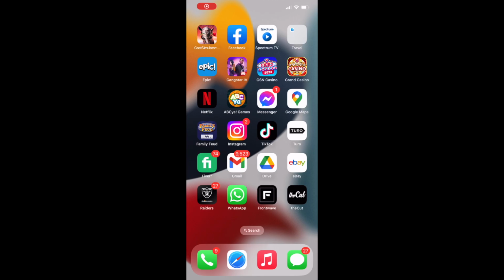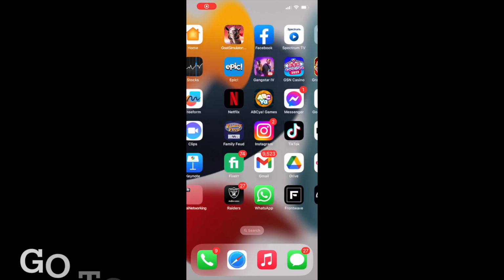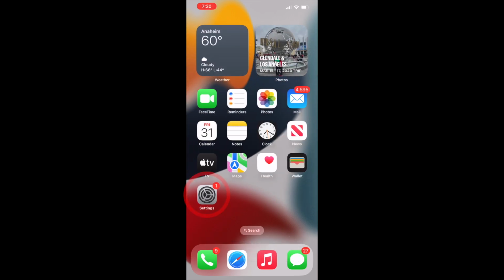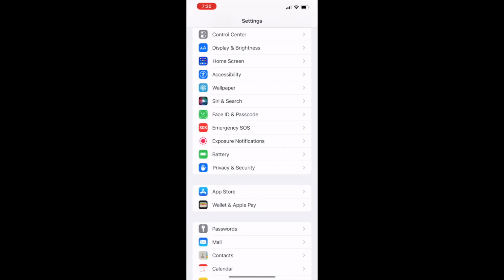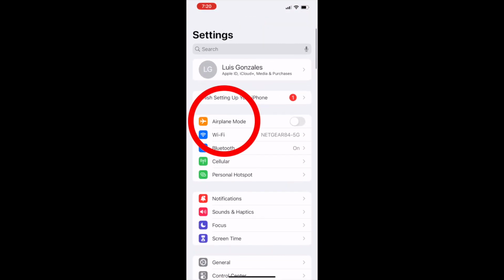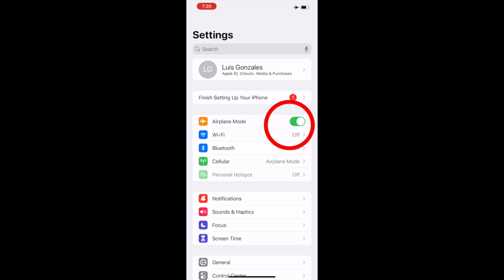How To Turn On/Off Airplane Mode On iphone 13/13 Pro (Easy Tutorial)....